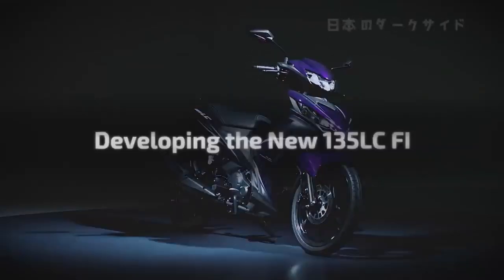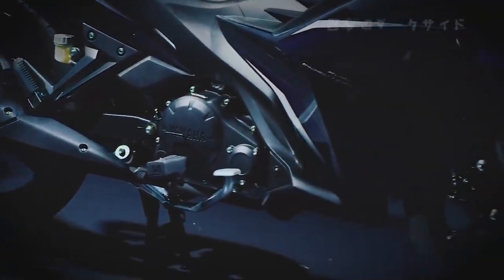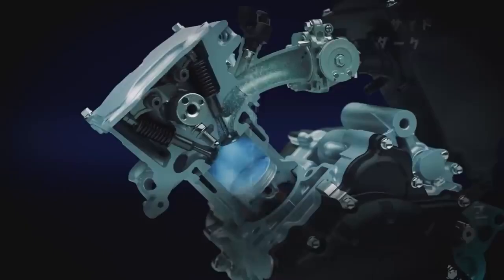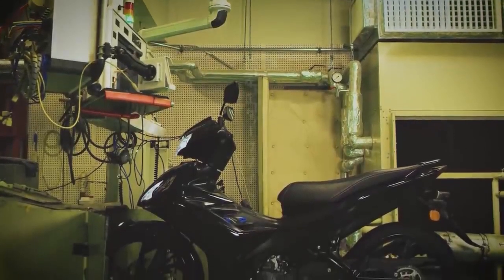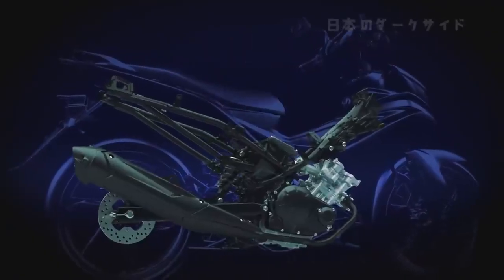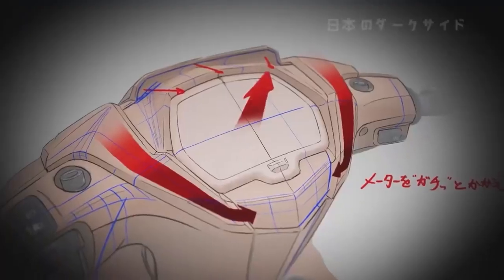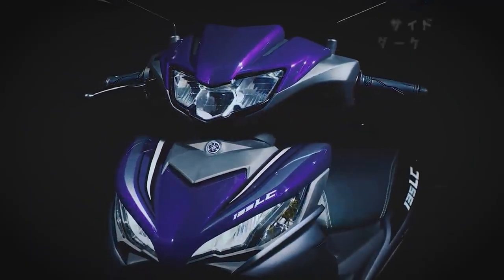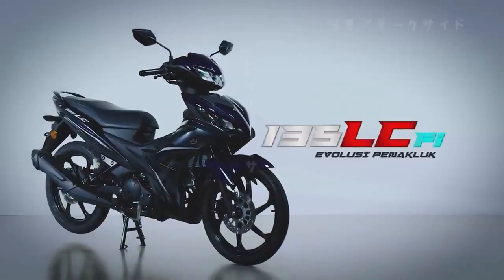Dumating Na! | New Sniper 135 LC of Yamaha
This is the video of new sniper 135 lc fuel injected motorcycle of yamaha released in Malaysia.

(You can reuse the video)